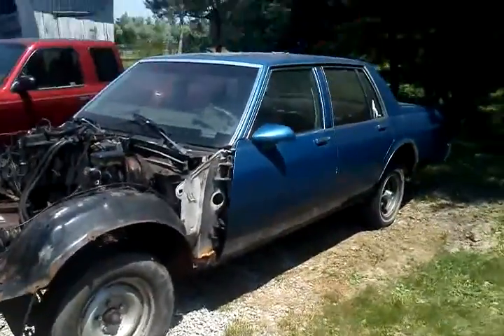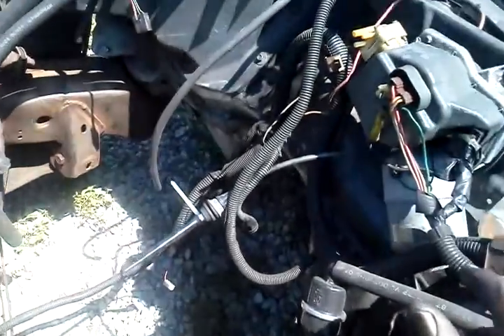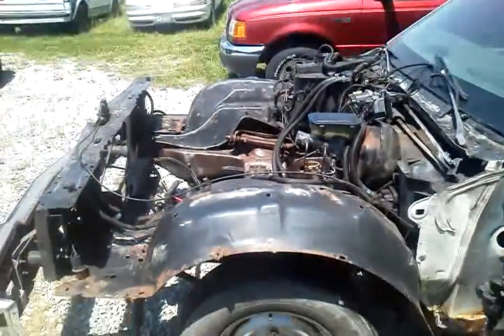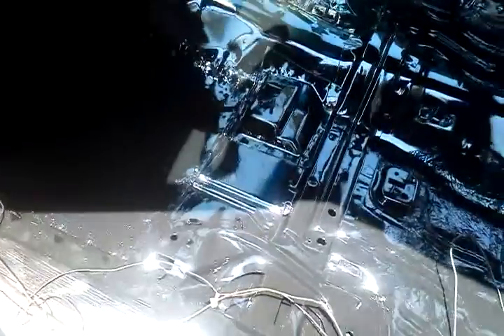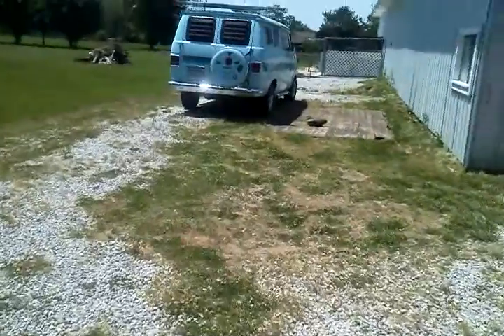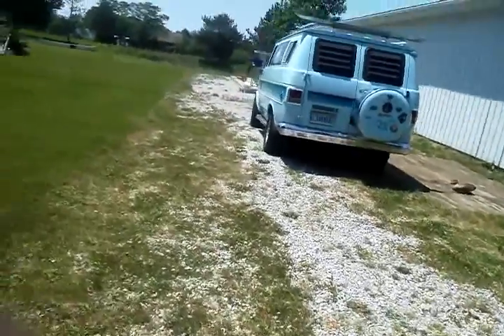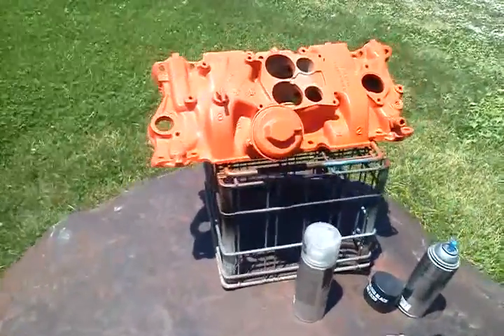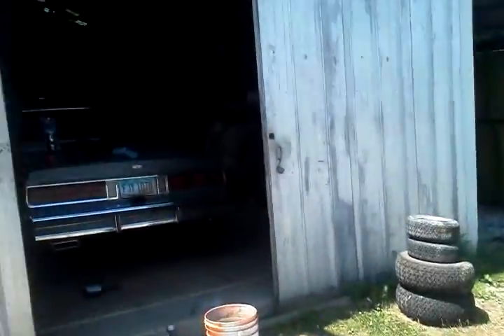87 box Chevy stripdown